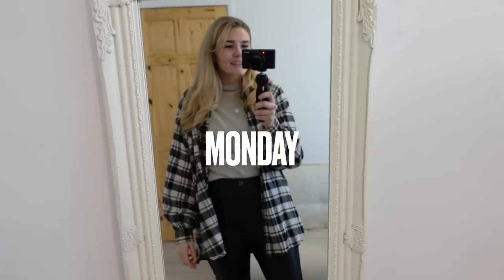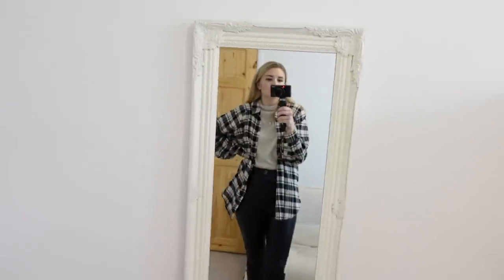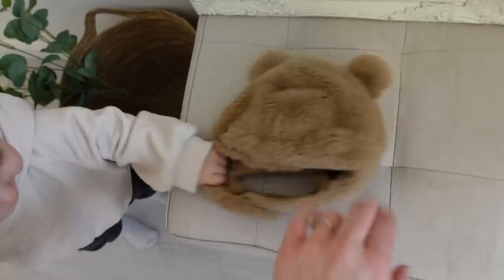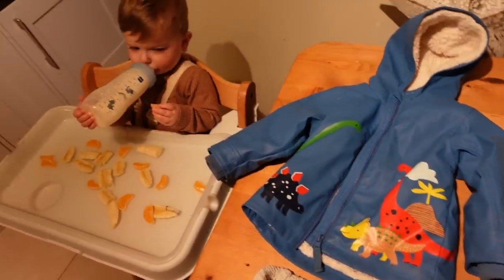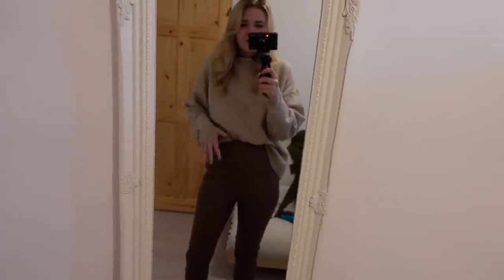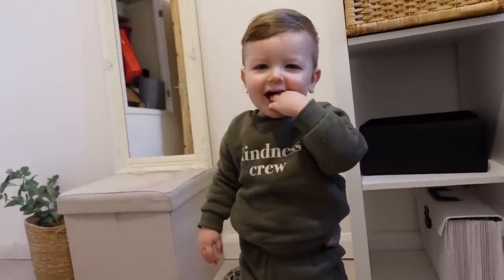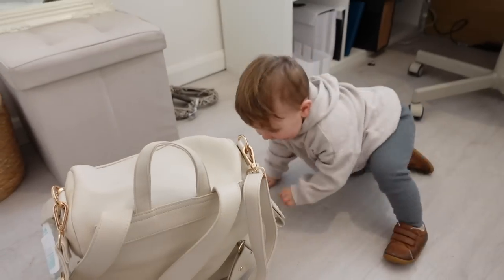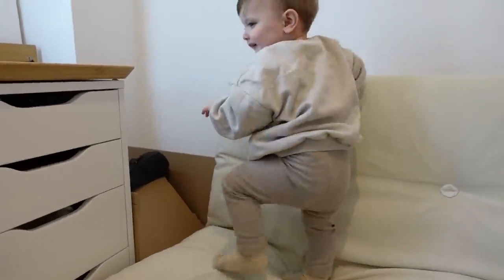Mum + Toddler What We Wear in a Week (Winter 2021/22) Normal + Practical Outfit Inspo | HomeWithShan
This is my version of what a mum + toddler wear in a week (in winter 2021/2022). Hopefully this can serve as some normal, practical, Mum friendly outfit inspiration for you and your toddler!

I am now a UK size 10 and would order size S in bottoms and M in tops (so they look oversized!)

Monday:
My outfit
Thermal top
Thermal leggings
Thin knitted top (similar)
Checked shirt (similar)
Cream boots

Hat: Tesco - can’t find online!

Tuesday:
My outfit
Midi dress (similar/nicer!)
Black roll neck

Ribbed romper
Jumper (similar)
Nursery coat (sort of similar)

Wednesday:
My outfit

George’s outfit:
Tan jumper: can’t find online! :(

Thursday:
My outfit
Oatmeal jumper (similar)
Black chunky boots

Saturday:
My outfit
Chucky roll neck jumper

George’s outfit
Waffle knit leggings: Zara - out of stock!
Knitted hoodie: Zara - out of stock!
Teddy coat (similar)

Sunday:
My outfit
Black heeled boots
Black cropped sweater

George’s outfit
Sweater - Asda, out of stock online but love ASDA stuff!!

MY NEW CAMERA
MY LIGHTING